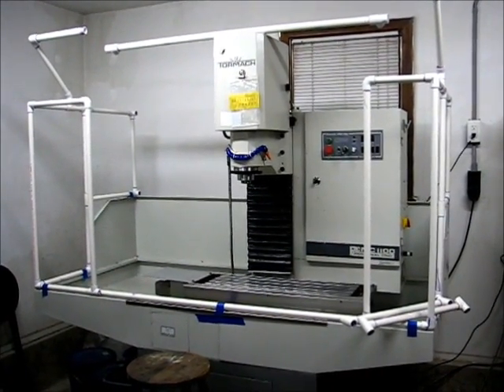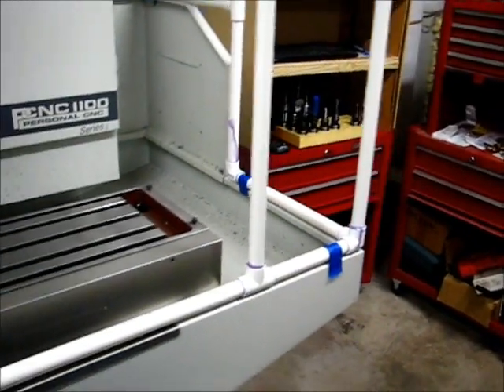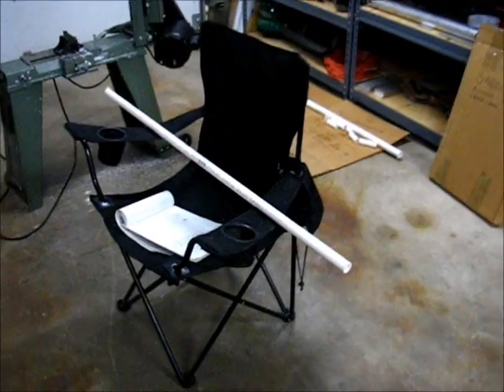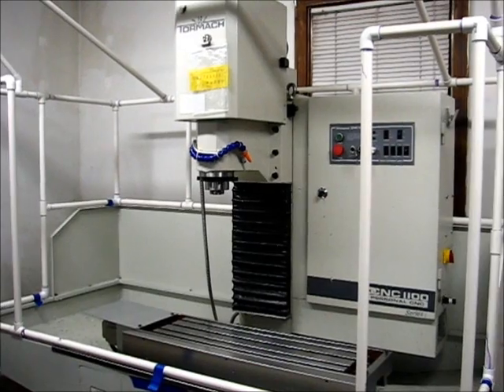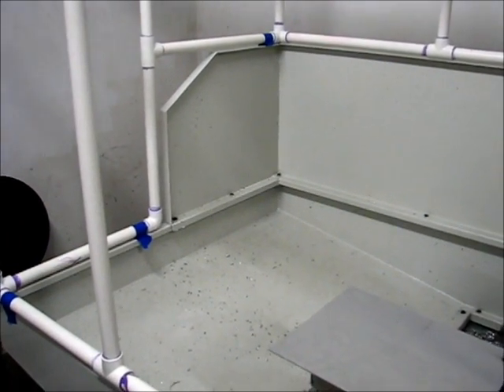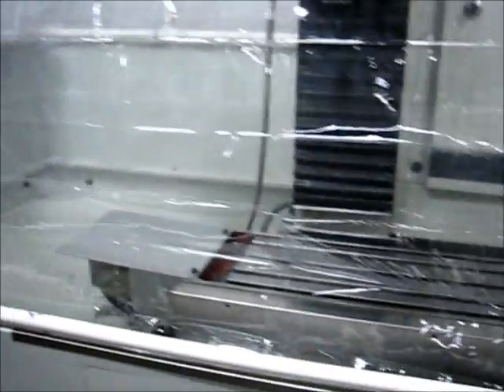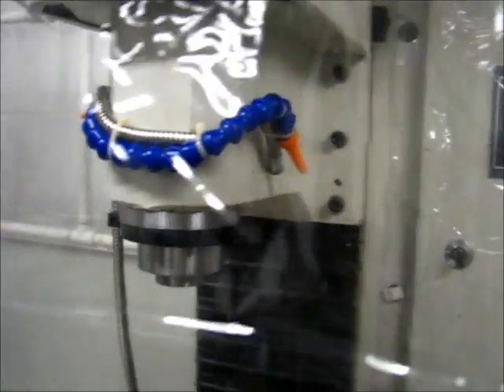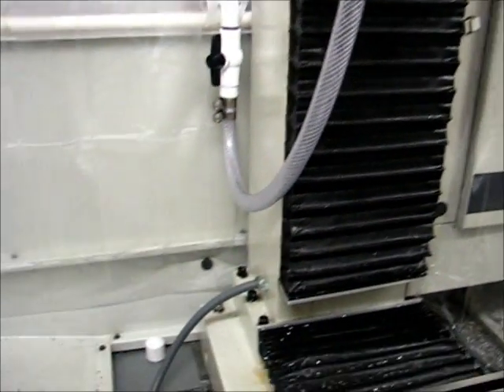Tormach PCNC 1100 - Full Enclosure Build and Flood Coolant Upgrade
This video describes the modifications to the Tormach PCNC 1100 for making a full enclosure out of PVC and shower curtains as well as the design of an upgraded flood coolant system.

The video was recorded over several days and glosses over some details.